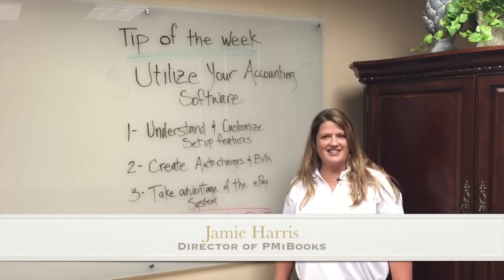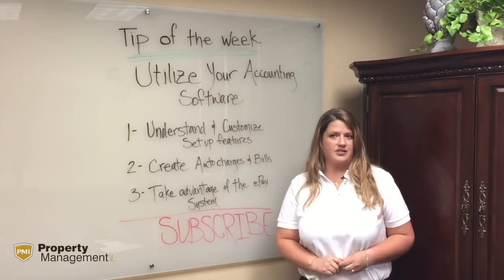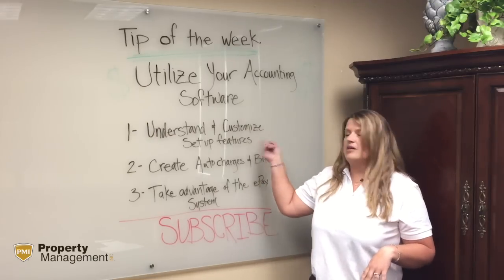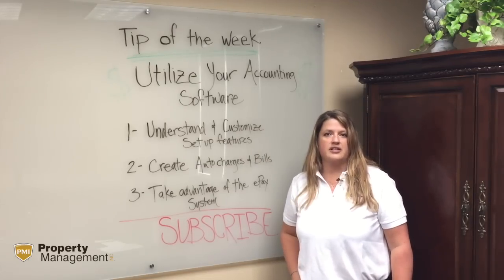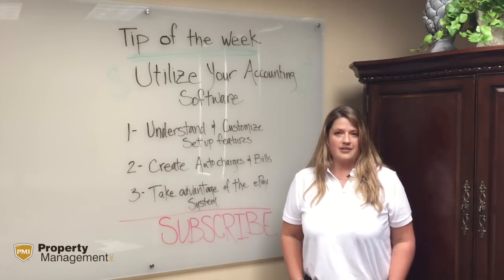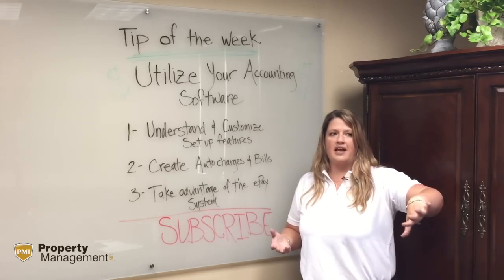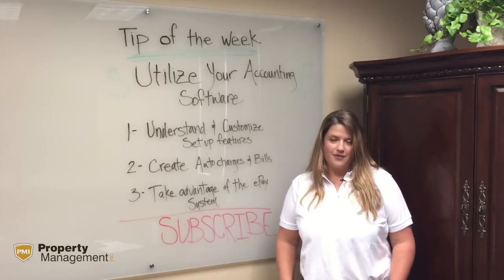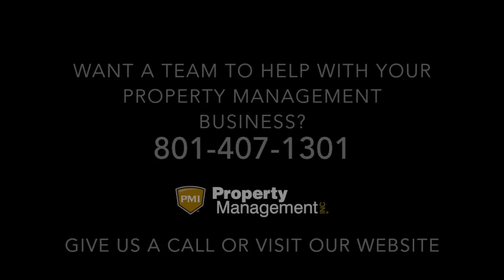3 Tips to Maximize Your Property Management Accounting Software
We're Property Management Inc.--one of the fastest growing franchises--and we make property management manageable.

Did you know that your property management accounting software can be customized to minimize your time and maximize your profits? Watch our Director of PMiBook Jamie Harris to learn how to take advantage of your software.